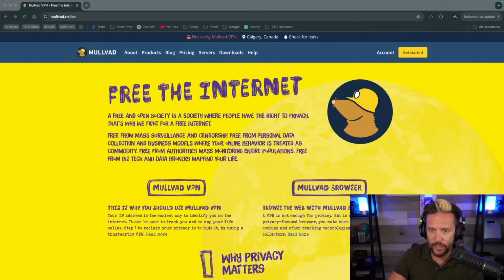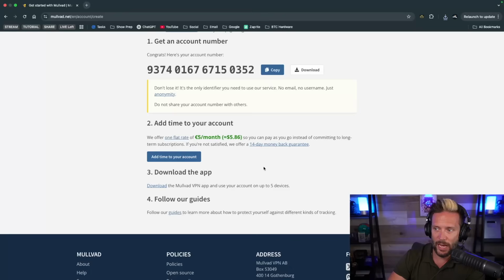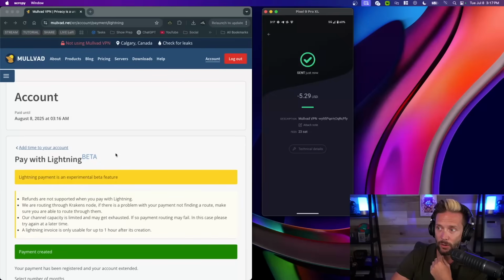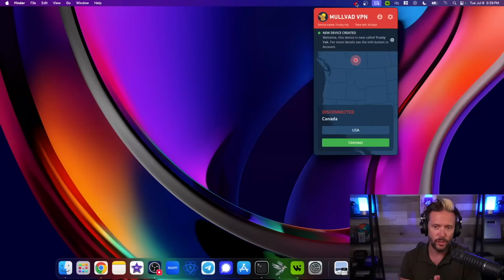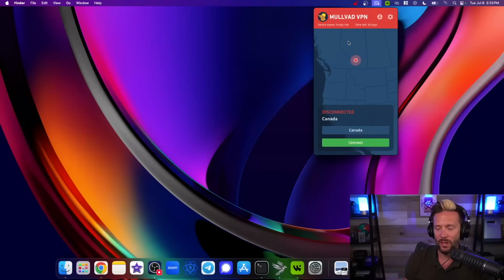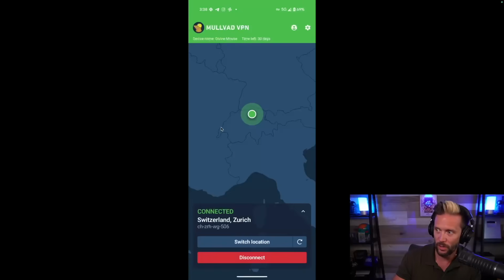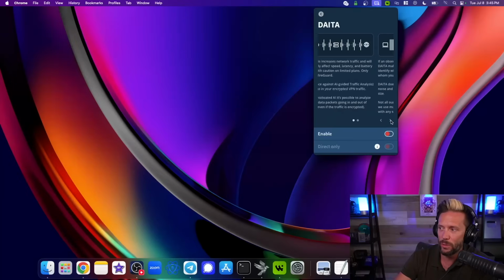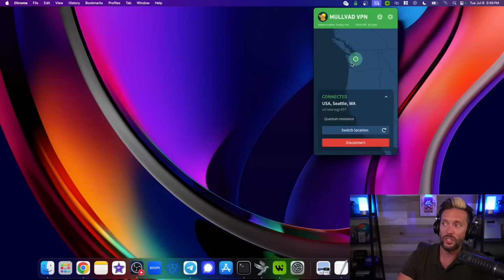How to Hide Your Internet Activity in 2025! MULLVAD VPN Full Walkthrough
Want real online privacy? In this step-by-step guide, I walk you through how to set up and use Mullvad VPN—one of the most trusted tools for protecting your data and identity online. Whether you're new to VPNs or you're a Bitcoiner looking to stay private while using Bitcoin, this tutorial has you covered.

✅ Pay anonymously with Bitcoin or cash
✅ No logs. Ever.
✅ Works on desktop and mobile
✅ Open-source and trusted by privacy experts

In this video:
00:00 – Intro
00:58 – What is a VPN & why use one
03:46 – Why Mullvad stands out
05:53 – Create and fund your account
12:07 – Install on Desktop
14:10 – Using Your VPN
18:50 – Mullvad on Mobile
22:35 – Removing/Adding Devices
23:56 – Advanced Features
28:25 – Key Takeaways